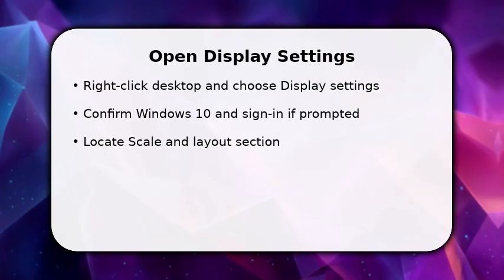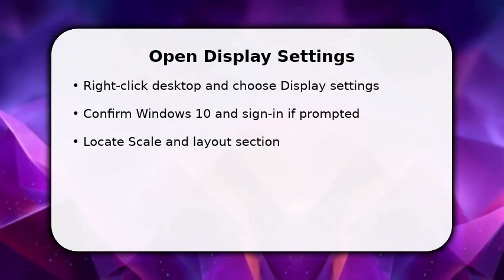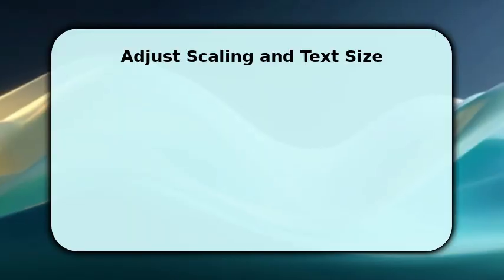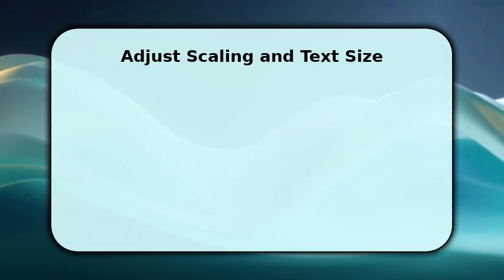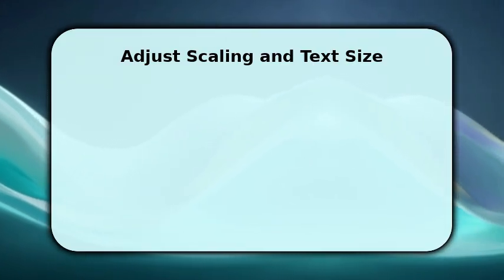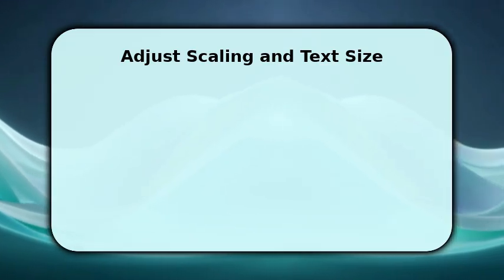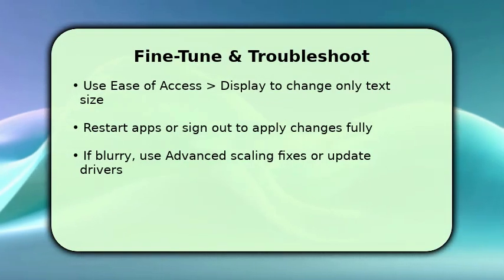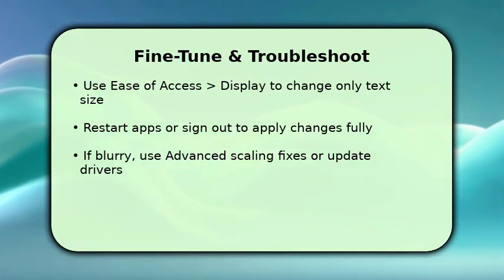How to Make Font Size Bigger in Windows 10 (easy Method)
Discover the simple steps to increase font size in Windows 1thyne for better readability. This quick guide will walk you through adjusting your display settings with ease, ensuring a comfortable reading experience on any device.

increase font size, Windows 10, font resizing, display settings, readability improvement, easy method guide